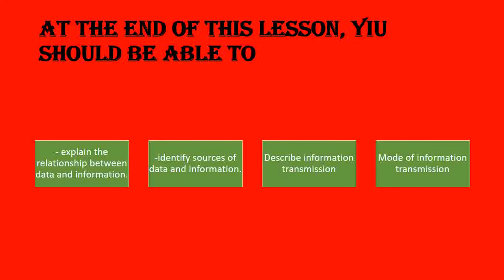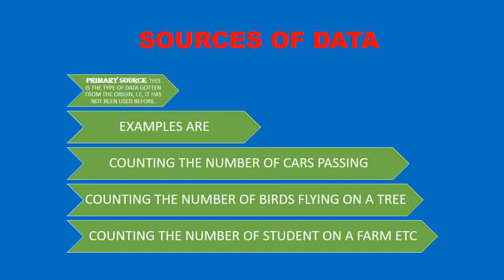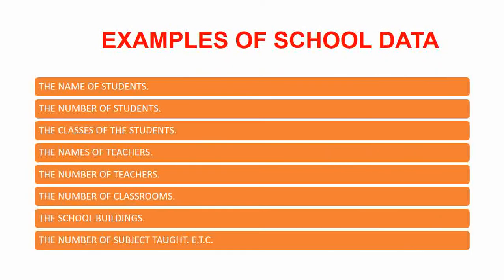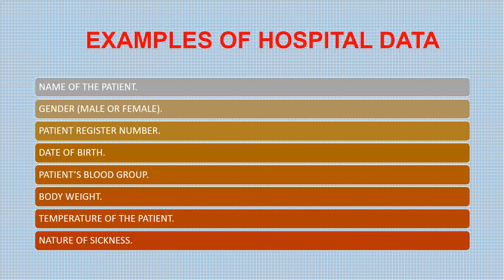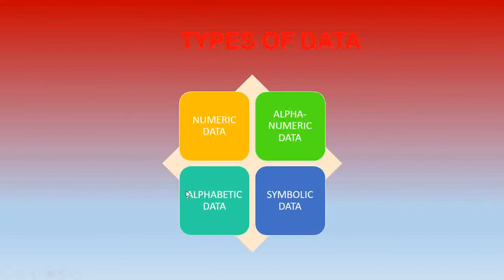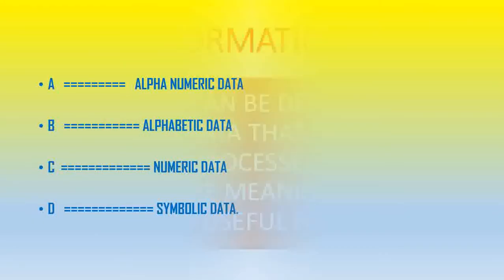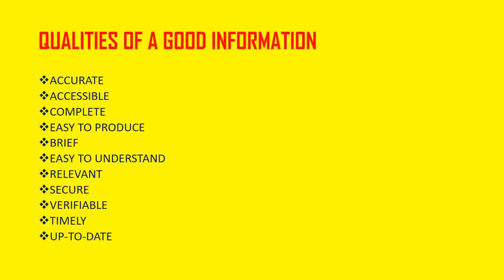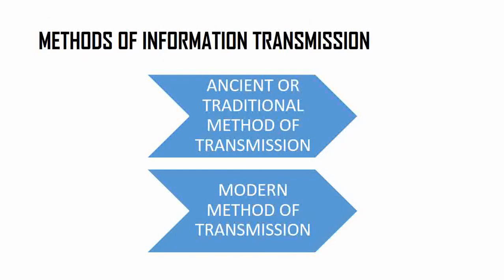DATA AND INFORMATION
DATA AND INFORMATION PLUS INFORMATION TRANSMISSION ; FIRST TERM ICT J.S.S 1 TOPIC FOR THE 5ᵀᴴ AND 6ᵀᴴ WEEK